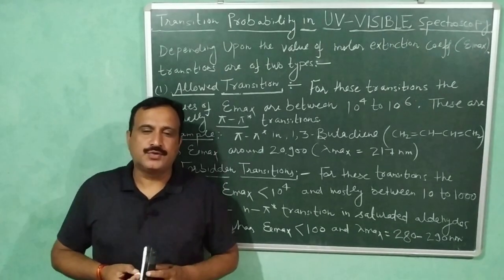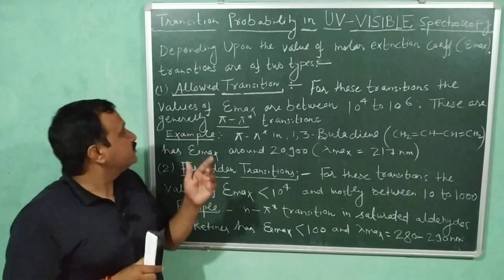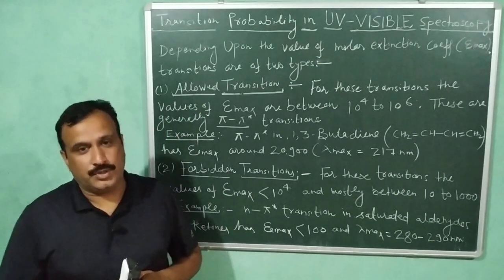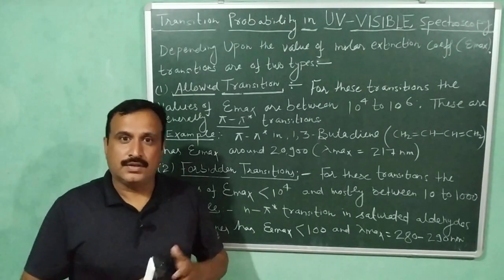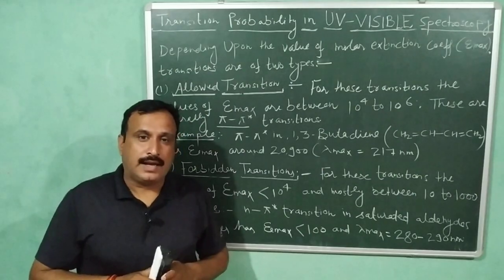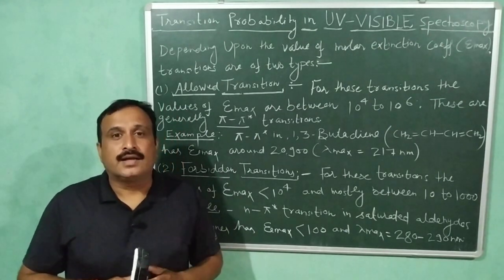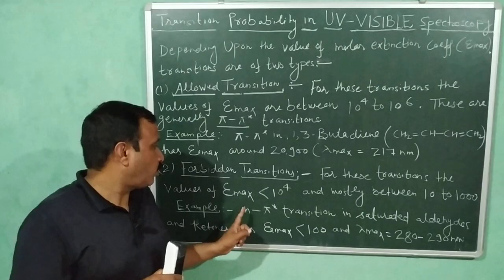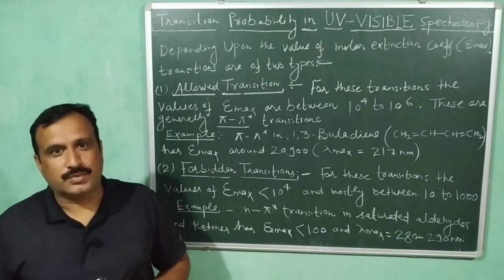Transition Probability in UV-VISIBLE spectroscopy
In this video the transition probability in UV visible spectroscopy is explained in detail. The probability of a transition depends upon the value of molar extinction coefficient on molar absorptivity. Depending upon the value of molar extinction coefficient the transitions are of two types:
Allowed transitions and forbidden transitions.
Allowed transitions has  high value of molar extinction coefficient where as a forbidden transitions has low value of molar extinction coefficient.